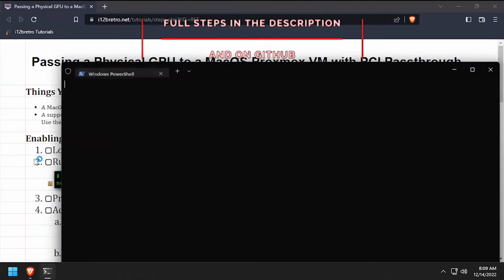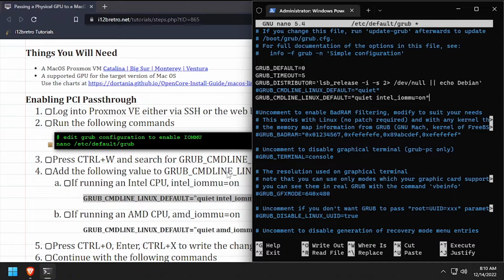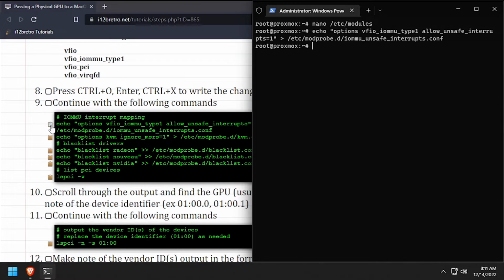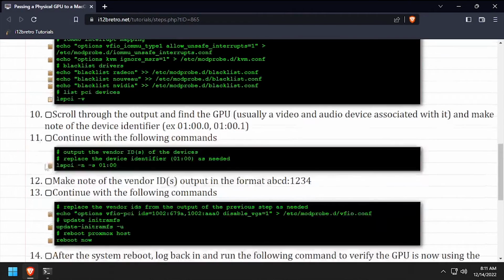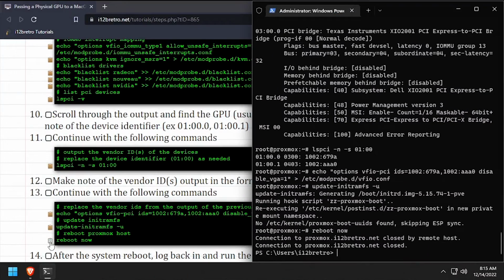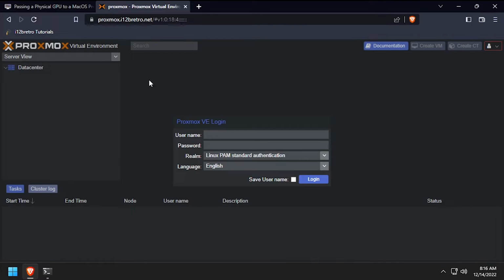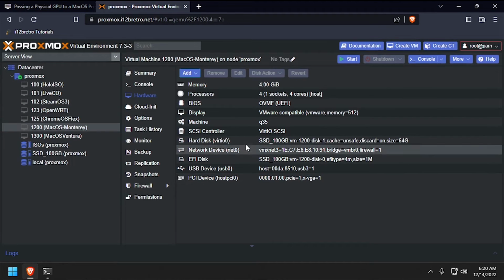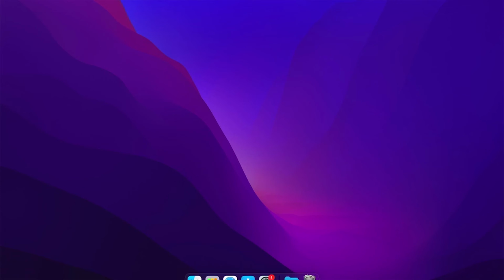Passing a Physical GPU to a MacOS Proxmox VM with PCI Passthrough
Things You Will Need
   - A supported GPU for the target version of Mac OS
to determine GPU support

Enabling PCI Passthrough
   01. Log into Proxmox VE either via SSH or the web based shell
   02. Run the following commands
         # edit grub configuration to enable IOMMU
         nano /etc/default/grub
   03. Press CTRL+W and search for GRUB_CMDLINE_LINUX_DEFAULT=
   04. Add the following value to GRUB_CMDLINE_LINUX_DEFAULT
      a. If running an Intel CPU, intel_iommu=on
         GRUB_CMDLINE_LINUX_DEFAULT="quiet intel_iommu=on"
      b. If running an AMD CPU, amd_iommu=on
         GRUB_CMDLINE_LINUX_DEFAULT="quiet amd_iommu=on"
   07. Press CTRL+O, Enter, CTRL+X to write the changes
   08. Continue with the following commands
         # update grub with config change
         update-grub
         # add vfio modules
         nano /etc/modules
   09. Add the following to the bottom of the file
         vfio
         vfio_iommu_type1
         vfio_pci
         vfio_virqfd
   10. Press CTRL+O, Enter, CTRL+X to write the changes
   11. Continue with the following commands
         # IOMMU interrupt mapping
         echo "options vfio_iommu_type1 allow_unsafe_interrupts=1" ≫ /etc/modprobe.d/iommu_unsafe_interrupts.conf
         echo "options kvm ignore_msrs=1" ≫ /etc/modprobe.d/kvm.conf
         # blacklist drivers
         echo "blacklist radeon" ≫≫ /etc/modprobe.d/blacklist.conf
         echo "blacklist nouveau" ≫≫ /etc/modprobe.d/blacklist.conf
         echo "blacklist nvidia" ≫≫ /etc/modprobe.d/blacklist.conf
         # list pci devices
         lspci -v
   12. Scroll through the output and find the GPU (usually a video and audio device associated with it) and make note of the device identifier (ex 01:00.0, 01:00.1)
   13. Continue with the following commands
         # output the vendor ID(s) of the devices
         # replace the device identifier (01:00) as needed
         lspci -n -s 01:00
   14. Make note of the vendor ID(s) output in the format abcd:1234
   15. Continue with the following commands
         # replace the vendor ids from the output of the previous step as needed
         echo "options vfio-pci ids=1002:679a,1002:aaa0 disable_vga=1" ≫ /etc/modprobe.d/vfio.conf
         # update initramfs
         update-initramfs -u
         # reboot proxmox host
         reboot now
   16. After the system reboot, log back in and run the following command to verify the GPU is now using the vfio-pci driver
         lspci -knn -s 01:00

Passing GPU to a MacOS VM
   01. Log into the Proxmox web UI
   02. Expand the target node and select the target MacOS VM from the left navigation menu
   03. Select Hardware from the left sub-navigation menu
   04. Click Add ≫ PCI Device
   05. Select the GPU from the listing
NOTE: I have found that there is some trial and error required to get the GPU to work properly depending on the guest operating system. If you find that the GPU isn't working with all options checked, stop the VM, and edit the PCI hardware, unchecking one option at a time to see if you can find a working combination
   06. Select Display ≫ Set the dropdown to none (none) ≫ Click OK
   07. If you intend to use the VM at the console (not via RDP or VNC), you will need to passthrough a USB keyboard and mouse by clicking Add ≫ USB Device ≫ Select the USB device(s) or port(s) to pass to the VM
   08. Click Start at the top right of the page
   09. Watch the output of the GPU on an external display
If there is no output from the GPU, stop the VM and adjust the PCI hardware options as noted above